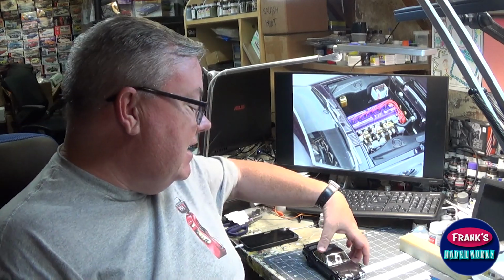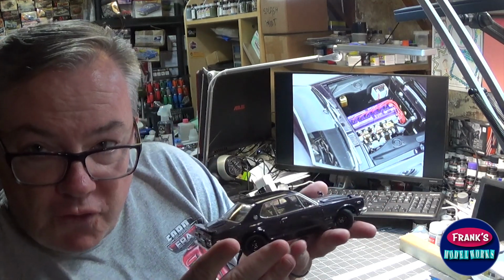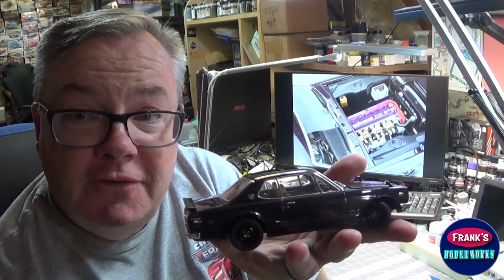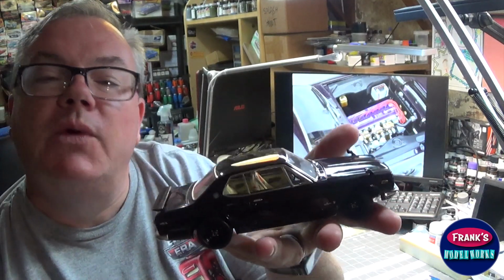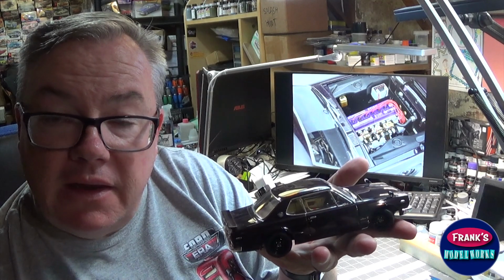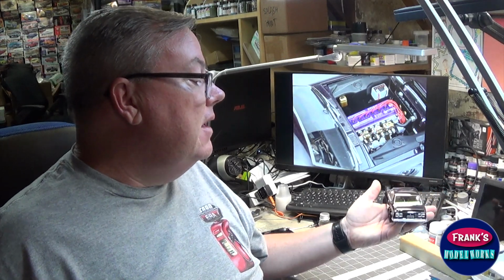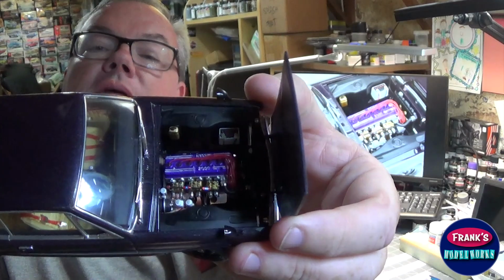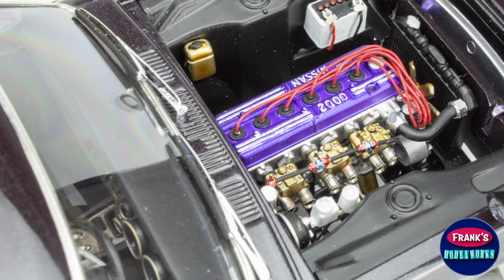Model cars and Coffee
Second one!